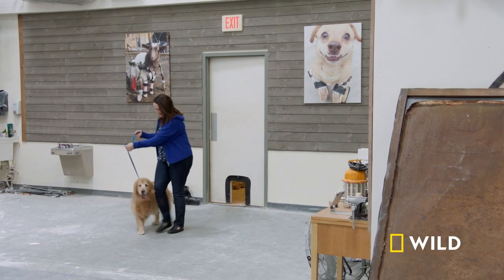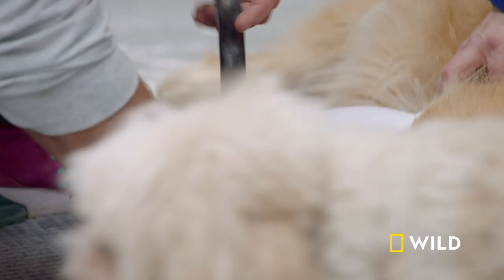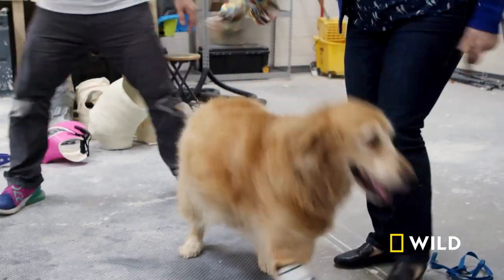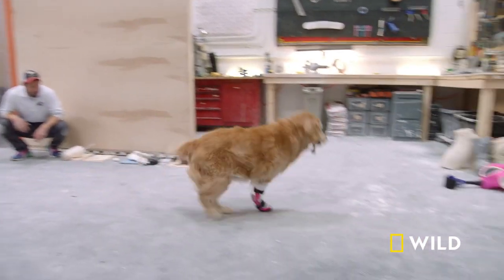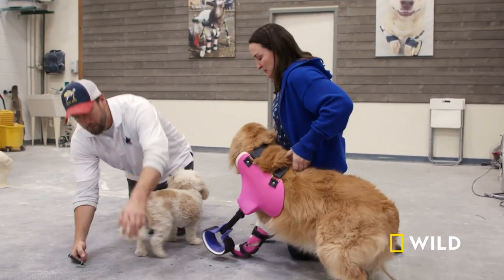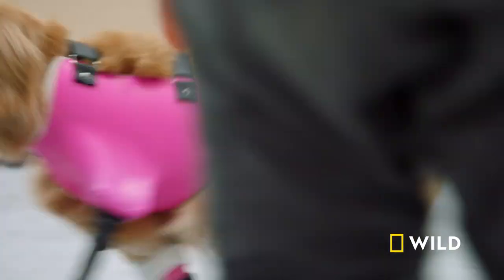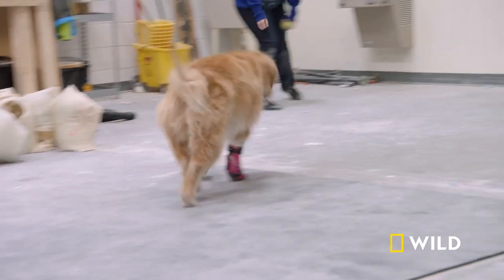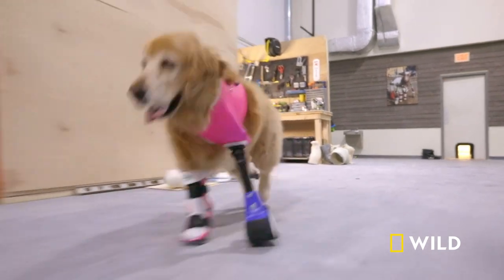A Dog Tries on a Prosthetic | Wizard of Paws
Zoe, an older dog with the energy of a puppy, gets a set of prosthetics to give her the freedom to run and play without harming herself.

About Wizard of Paws:
Changing lives one paw at a time! Derrick Campana makes unique prosthetics for animals in need, giving them back their mobility, and a whole new *leash* on life.